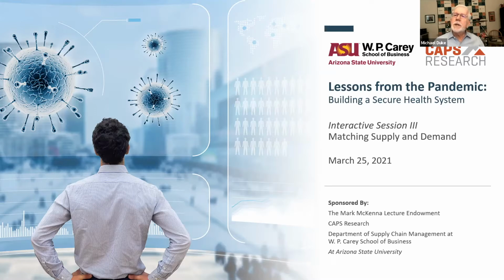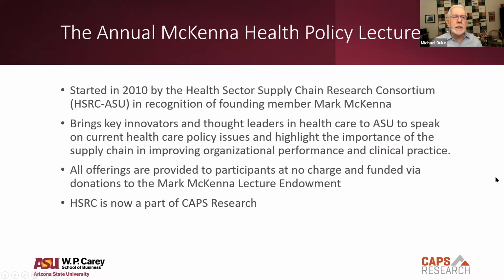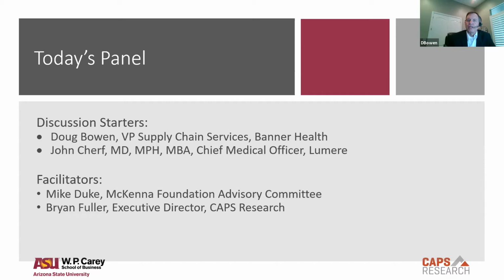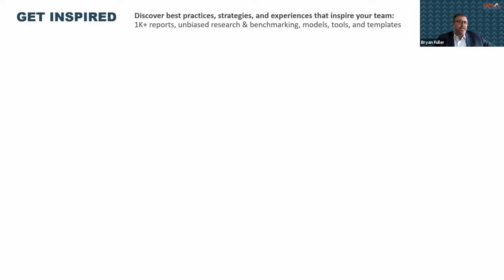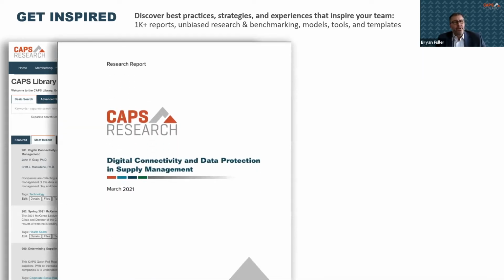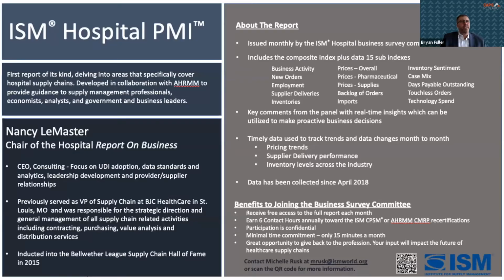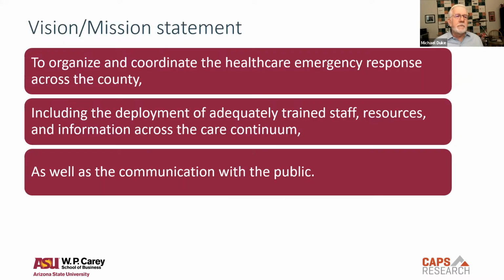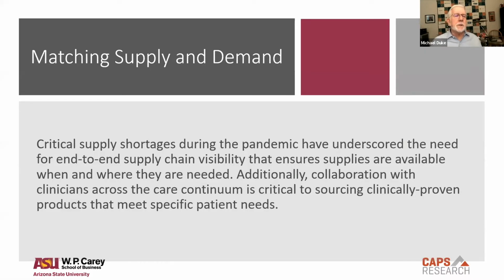Matching Supply and Demand (McKenna interactive session 3)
Critical supply shortages during the pandemic have underscored the need for end-to-end supply chain visibility that ensures supplies are available when and where they are needed. Additionally, collaboration with clinicians across the care continuum is critical to sourcing clinically-proven products that meet specific patient needs.

Recorded March 25, 2021.